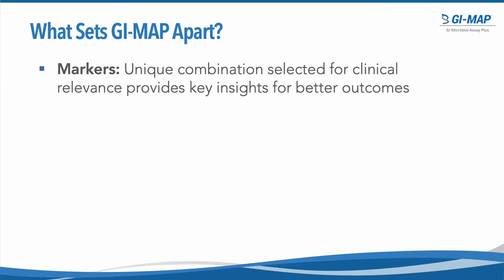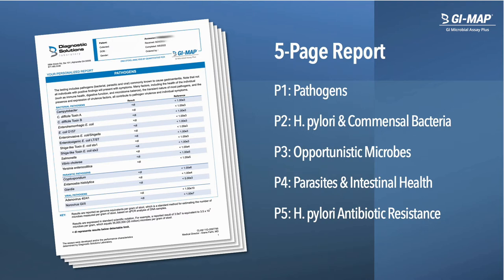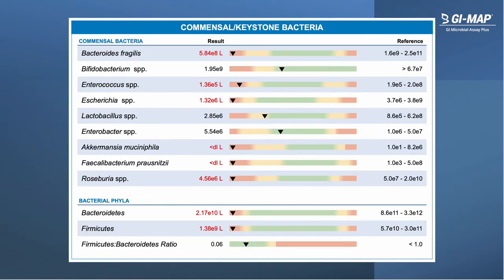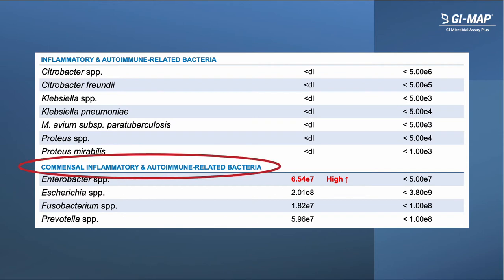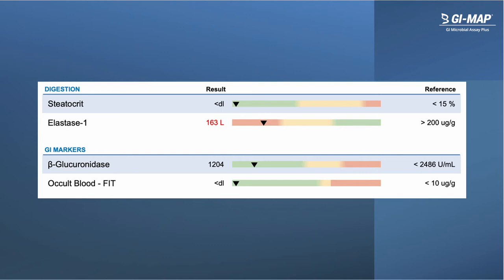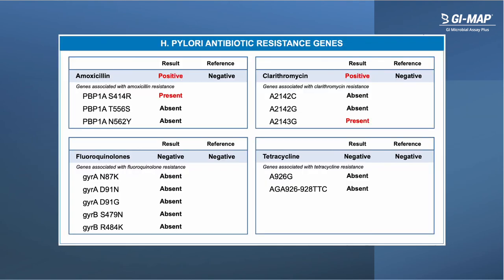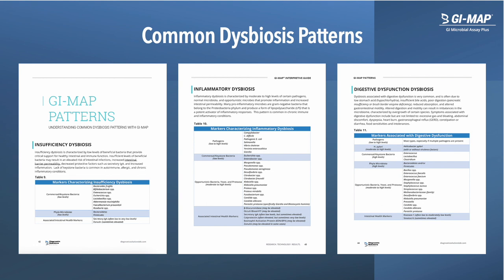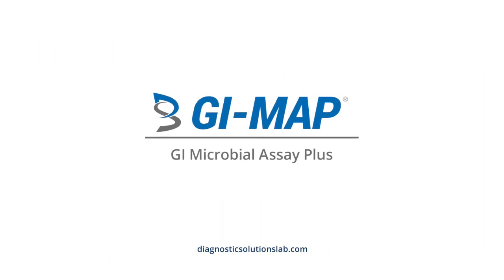An Introduction to the GI MAP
An introduction to The GI-MAP® (GI Microbial Assay Plus) by Tom Fabian, PhD. Diagnostic Solutions Laboratory is pleased to partner with you to bring true ADVANCES in microbial testing. Our commitment to laboratory medicine is to utilize proven methodologies that are accurate and reliable.

The GI-MAP stool test utilizes cutting edge, Quantitative PCR technology to provide a true DNA/PCR based stool test. This technology has high sensitivity, specificity and a rapid turnaround. The GI pathogens include bacteria, parasites and viruses. Continuing with this platform, the GI-MAP measures H. pylori, commensal/keystone bacteria, opportunistic/overgrowth microbes, fungi/yeast, viruses, parasites and H. pylori antibiotic resistance genes. And the Plus refers to immunologic markers for GI health and function including SIgA, Elastase, Eosinophil Activation Protein, Calprotectin and Anti-gliadin testing. Zonulin is also available as an add-on.